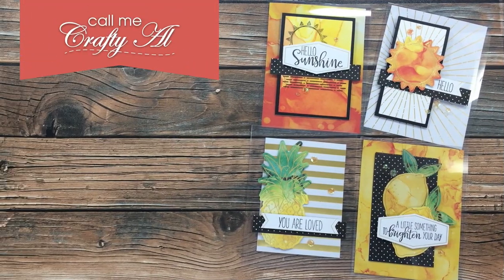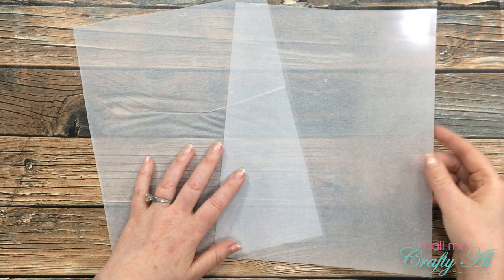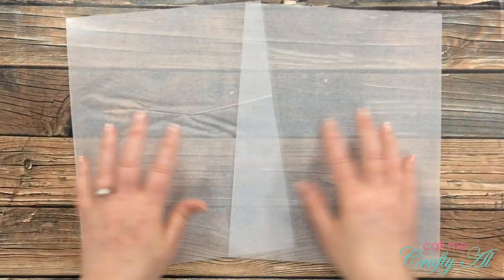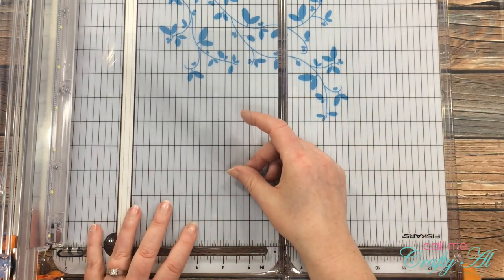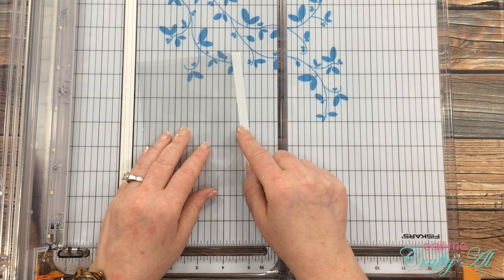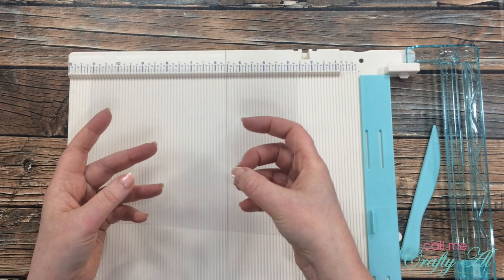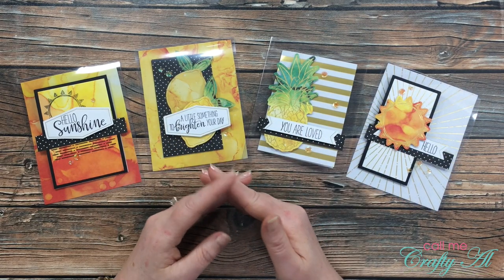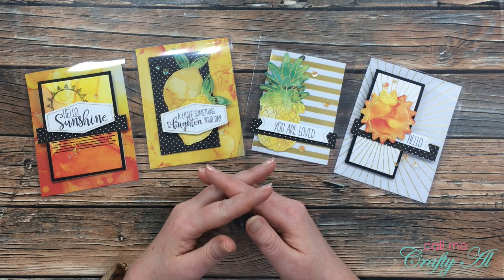All About Clear Cards | Clear Card Q & A (Giveaway closed)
**Giveaway is now closed** Thanks so much for stopping by, crafty friends! Today I am back to share more information about what I use for my clear cards and answer some of your questions. Make sure to watch until the end so you can enter to win a clear card base to try out for yourself.

Related Products**:
My original choice: TruBind Clear Binding Covers 10mil w/tissue

Happy crafting!
Alicia
Call Me {Crafty} Al